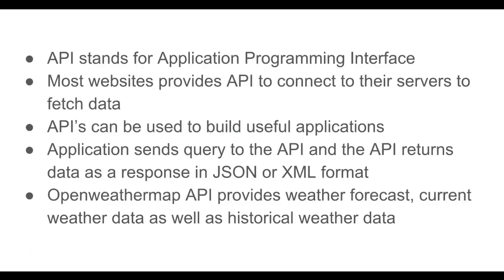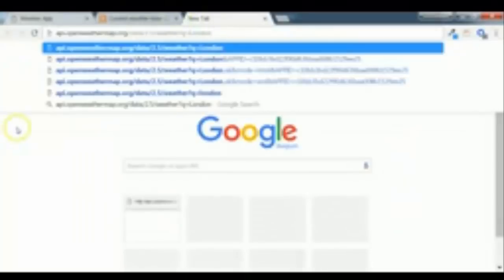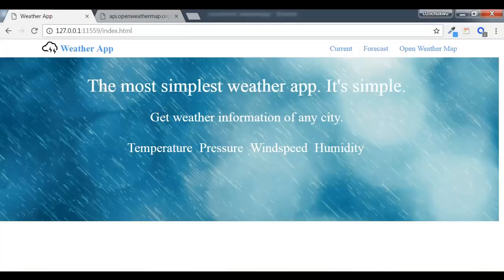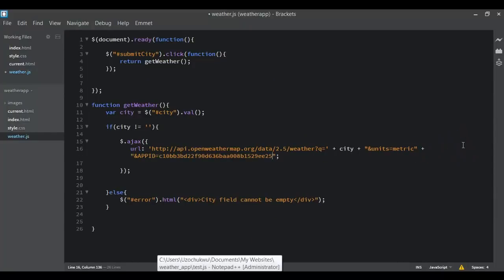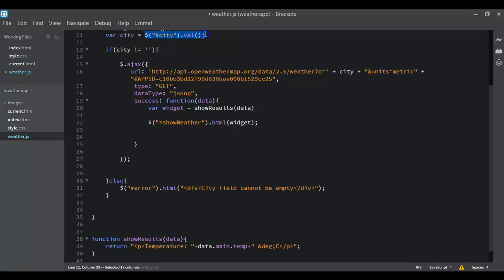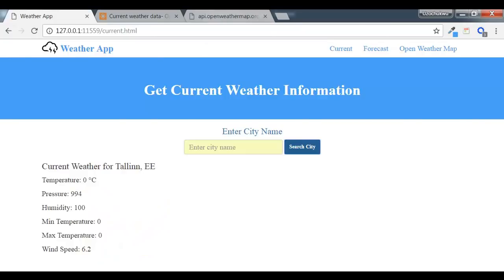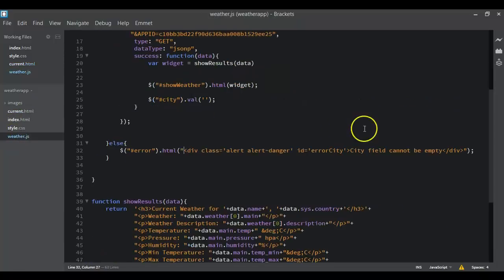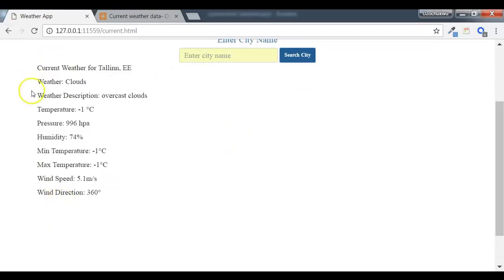Easily Build a Innovative Weather App With Ajax Using Open Weather Map API tutorial 2